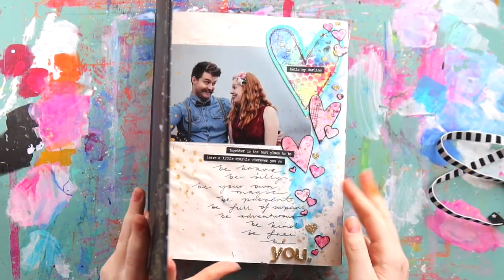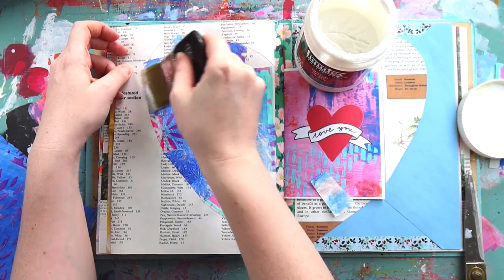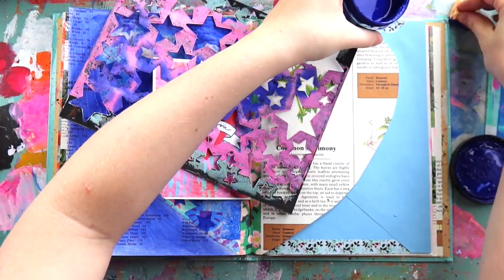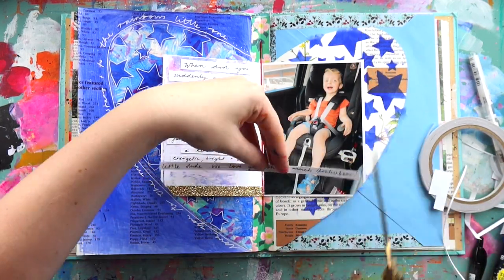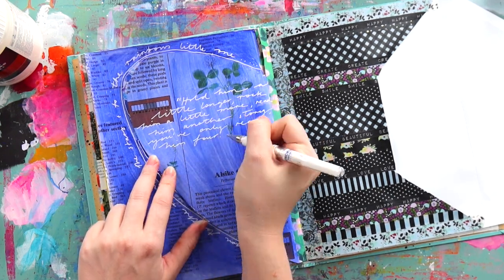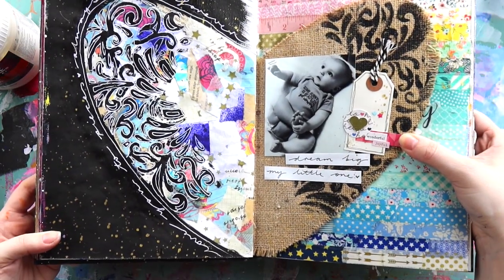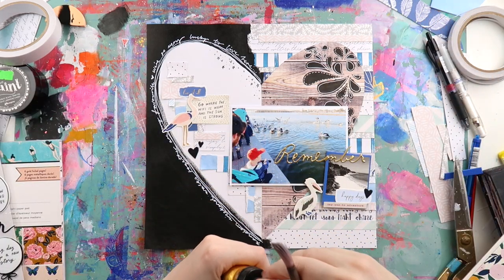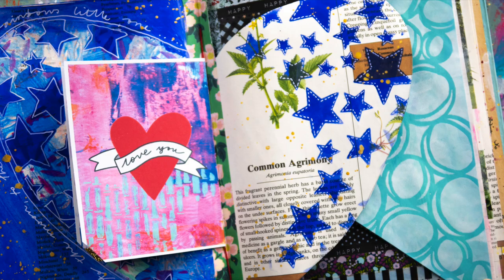INKIELIFT // DOUBLE PROCESS VIDEO // Mixed Media Heart Art Journal Page + Scrapbook Layout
Get settled in peeps! This one is a long one...

I wanted to give you a little peep at the type of content that I post over on Patreon as it has a different focus, video length and multitude of projects per video. In today's video, we look at "InkieLifting" where I use one of my favourite projects as inspiration for either a journal page or scrapbook layout...or both! Get ready to stick and plonk all the painty things in today's video!

Australia